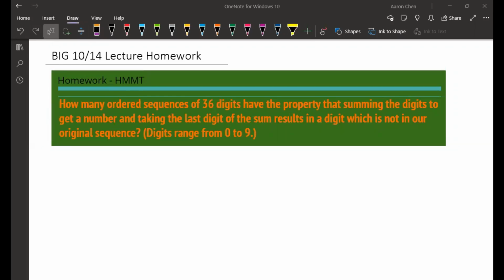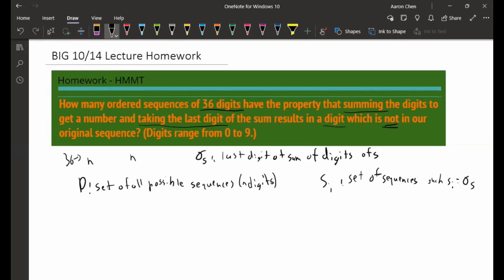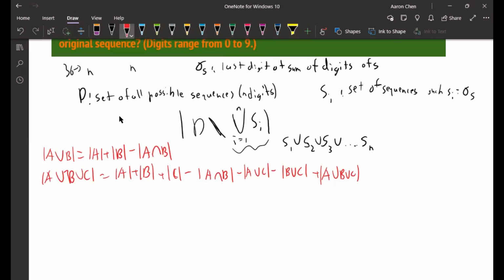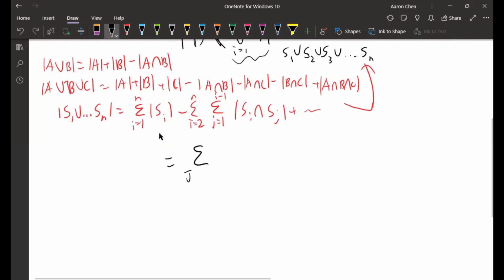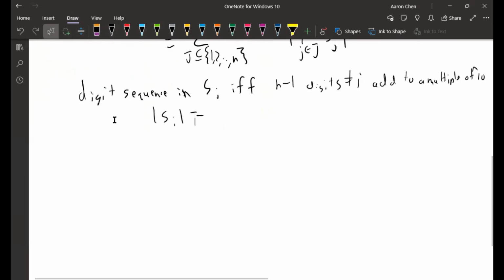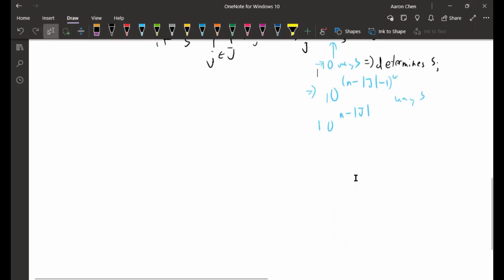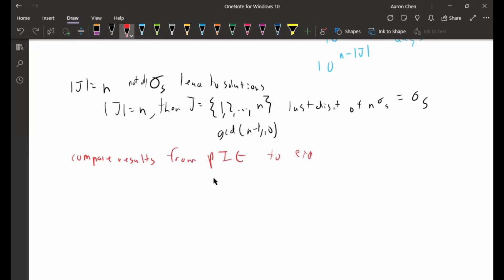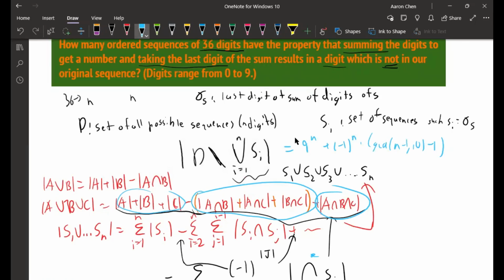Solution to YEA BIG Weekly Practice by Aaron Chen, Fall Week 10, 2022